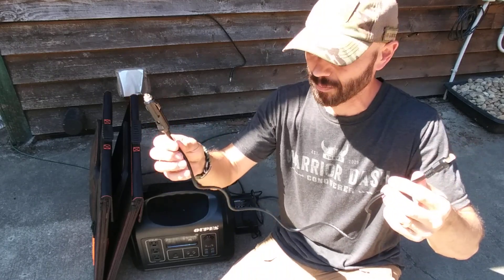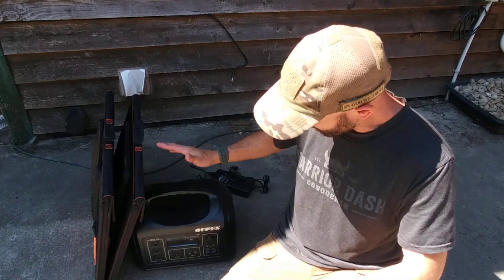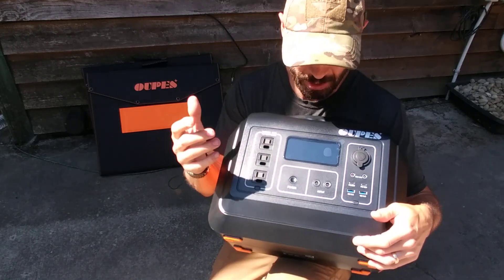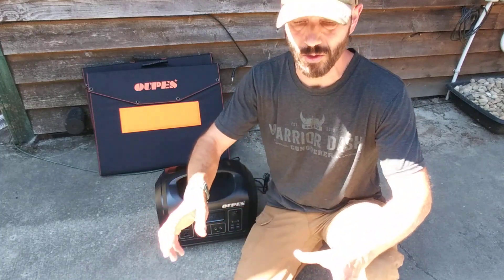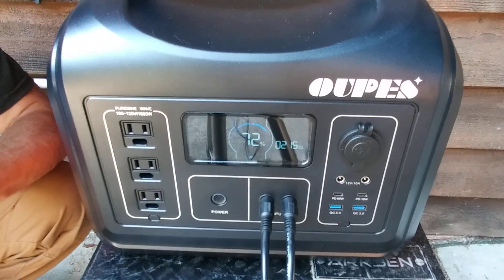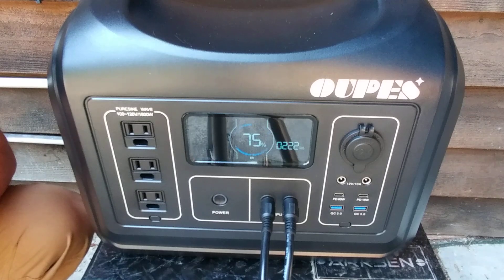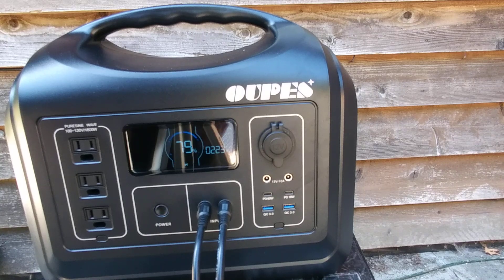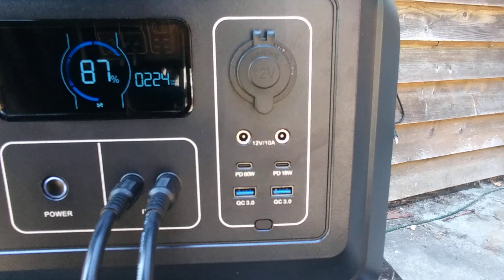Bug Out Portable Power Option?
Amazon Store: